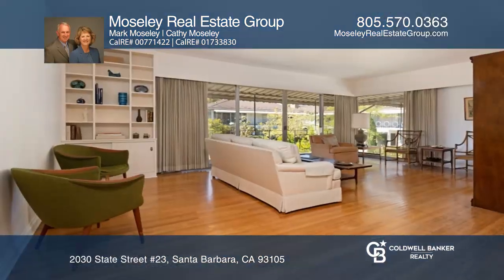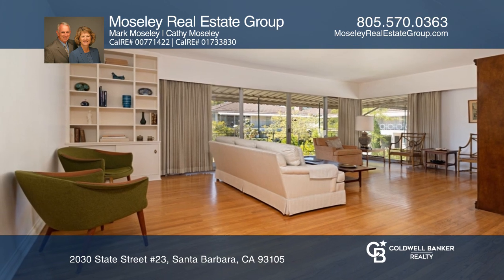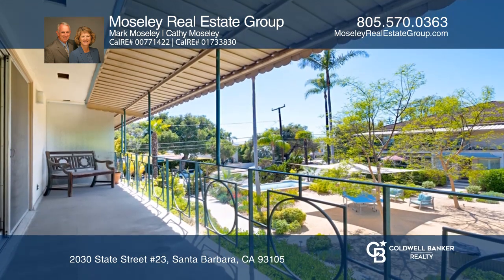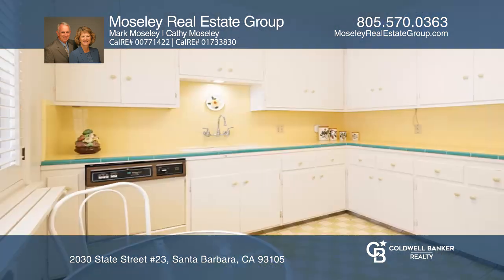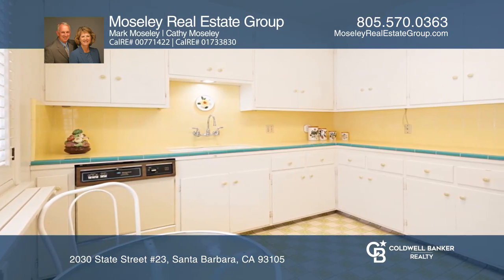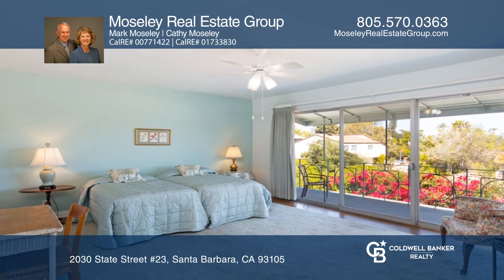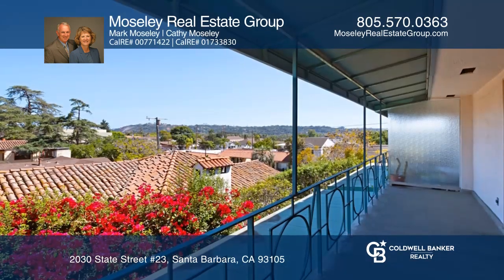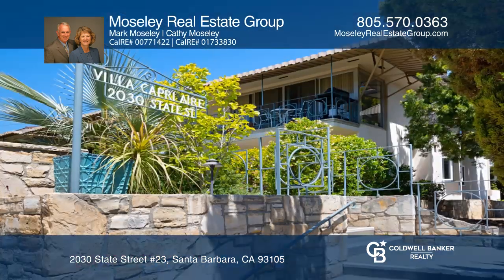2030 State Street #23 Santa Barbara, CA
2030 State Street #23, Santa Barbara, CA

Welcome to Villa Capri Aire offering a delightful, upstairs, single-level, two bedroom and two bath condo in original condition. There is a light and bright living room that enjoys large glass windows and sliding doors that open to a spacious balcony with mountain views and that overlooks a courtyar